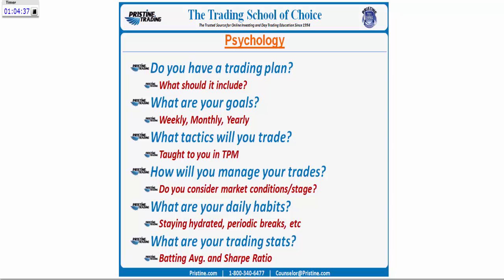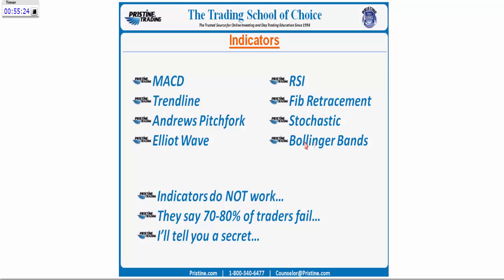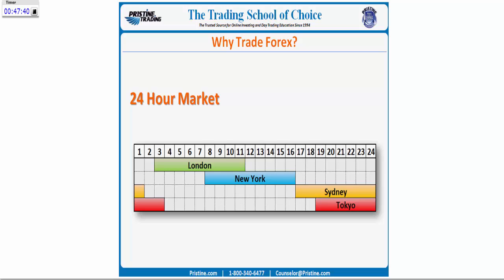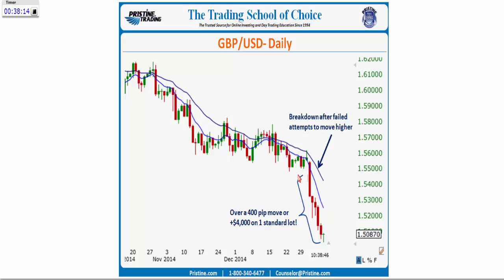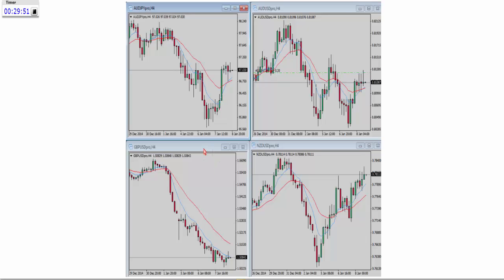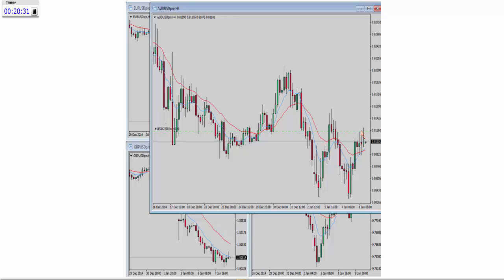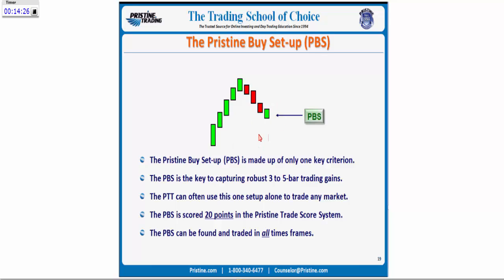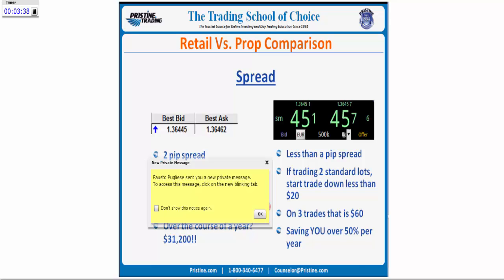Kurt Capra of Pristine Trading 01.08.15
Kurt Capra of Pristine Trading sharing on his approach to trading the market using the Pristine method.